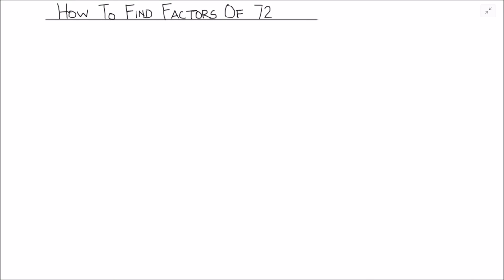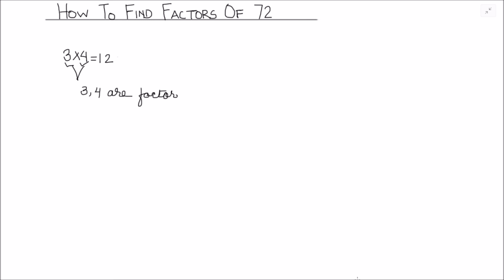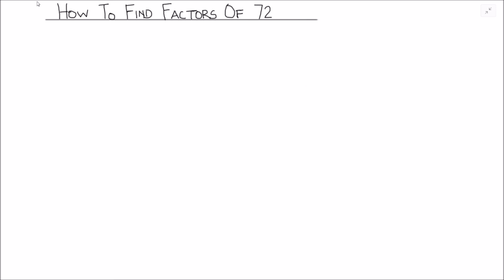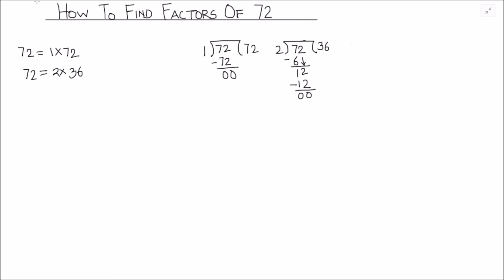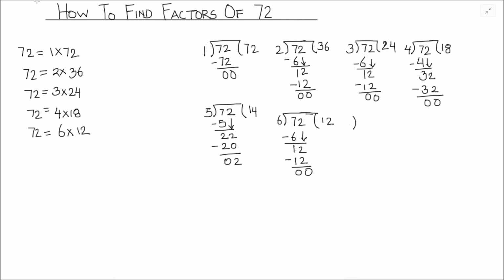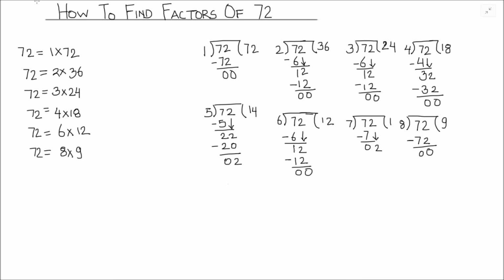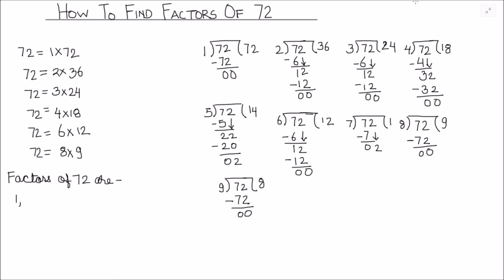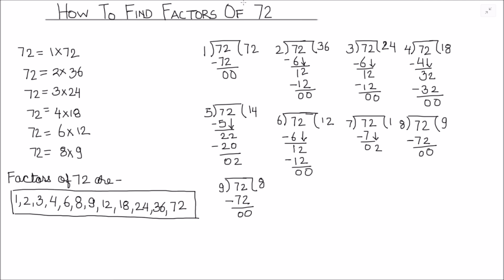How to Find All Factors of 72 / What Are The Factors of 72 / How to Find Factors of a Number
This is a step by step video tutorial on How to Find All Factors of 72 / What Are The Factors of 72 / How to Find Factors of a Number